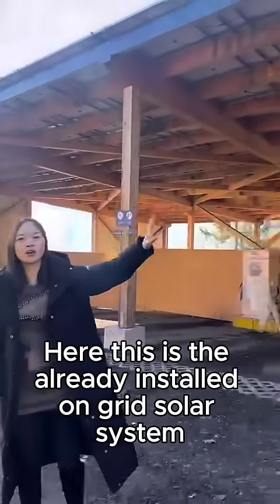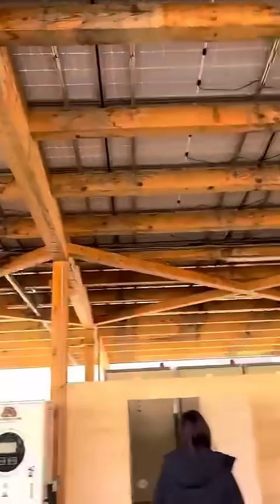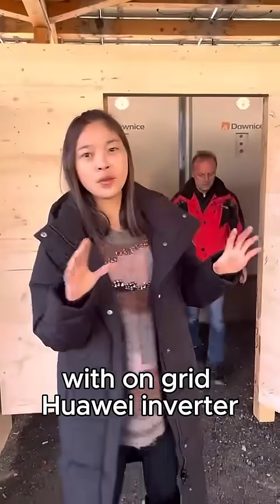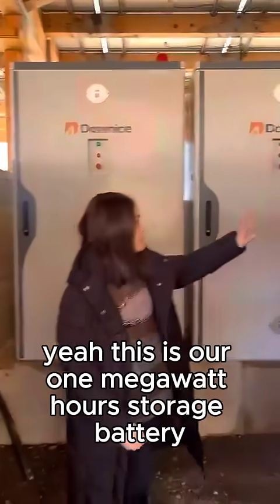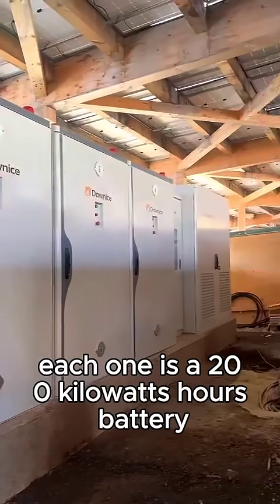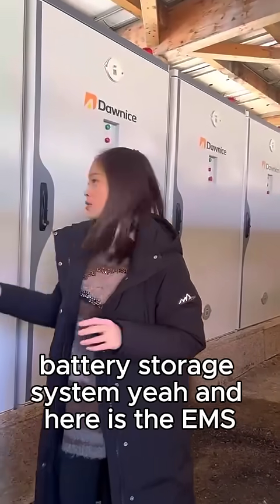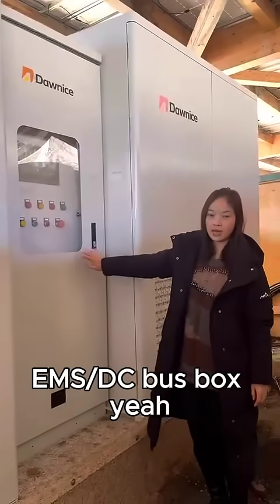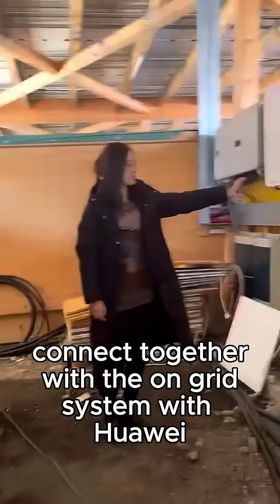1075kWh Industrial and Commercial Energy Storage Project Landed at an Austrian Theme Park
Dawnice Energy | 1075kWh Industrial and Commercial Energy Storage Project Landed at an Austrian Theme Park

We successfully completed a 1075kWh industrial and commercial energy storage system in Austria.
This project was installed at a local dinosaur theme park, providing 24-hour uninterrupted power to the entire park.

The system utilizes advanced lithium battery technology and an intelligent energy management system (EMS) to effectively address power fluctuations and ensure stable park operations.

📌 Project Highlights:

Total Capacity: 1075kWh

Provides 24/7 power to the dinosaur park

Supports off-grid operation, eliminating power outages at critical moments

Intelligent EMS management reduces electricity costs and improves energy efficiency

Dawnice is committed to providing clean, efficient, and safe energy solutions to commercial and industrial customers worldwide.

🎥 Click the video to explore this "electric dinosaur world" in Austria!

📞 Welcome to discuss collaboration and build a green future together!